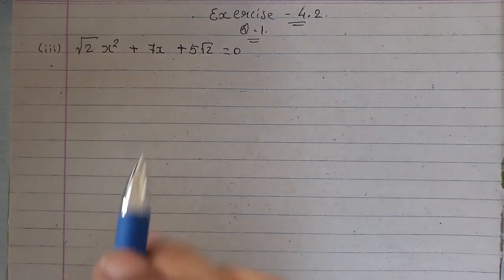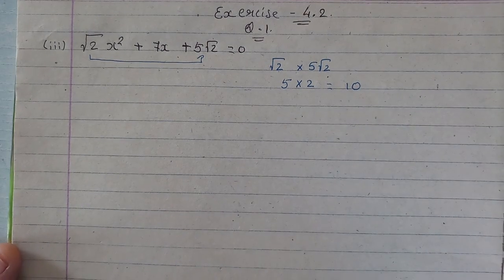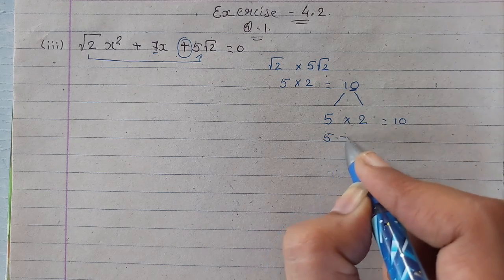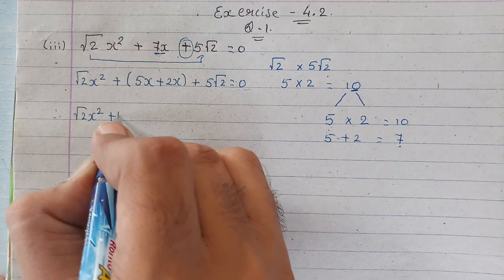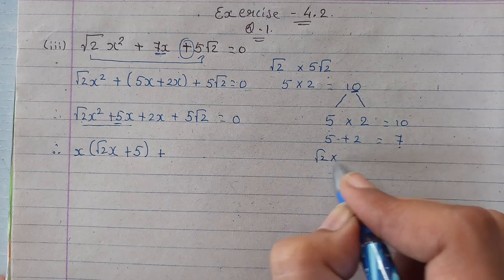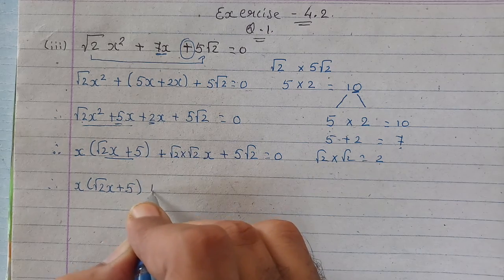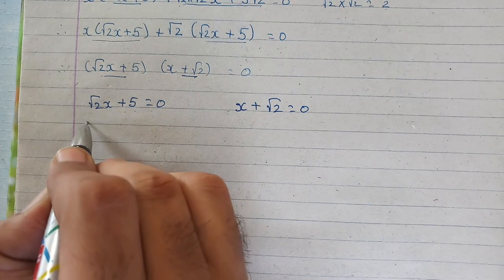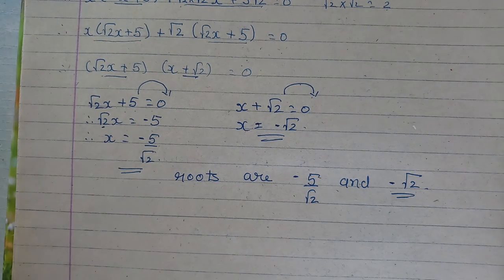Std 10#Maths#Chapter 4#Quadratic Equations#Exercise 4.2#Question 1(iii)